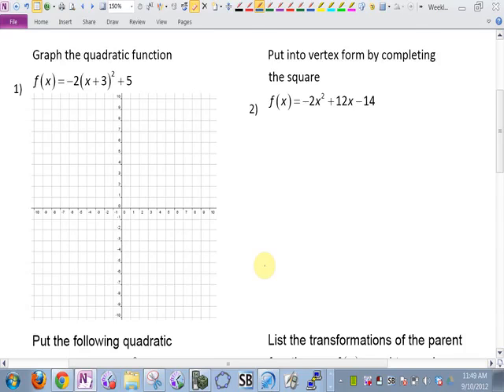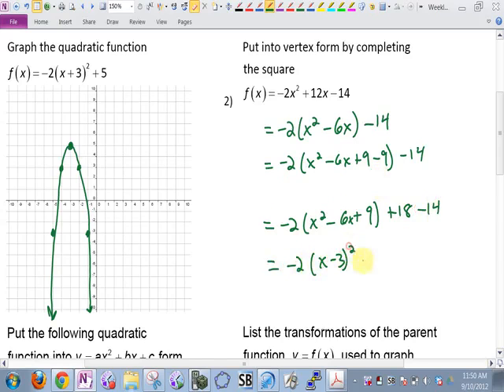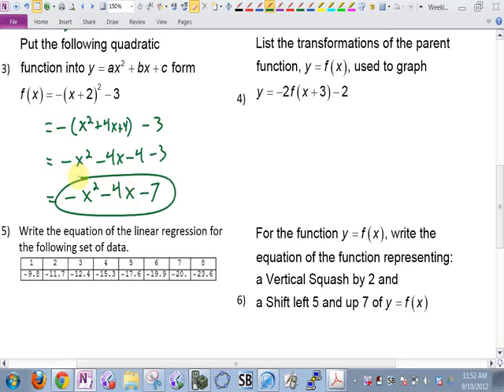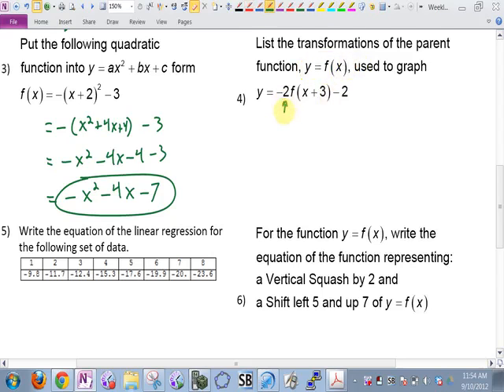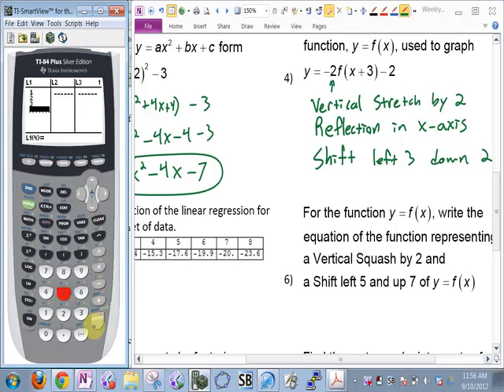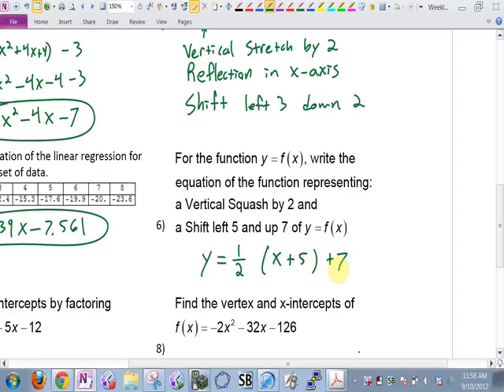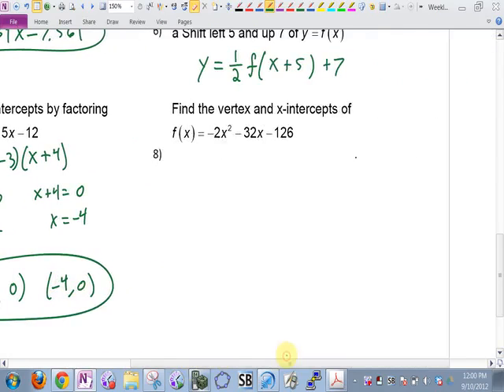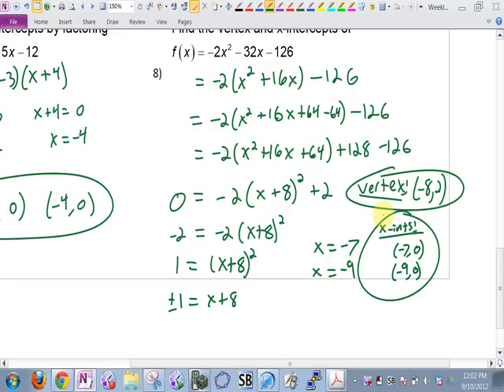Test 1 Review Packet Part 2